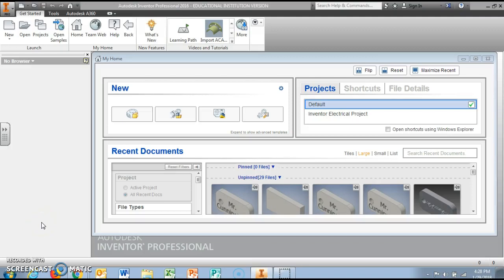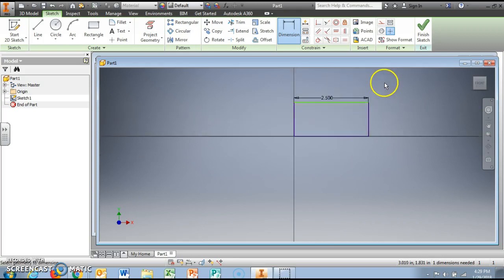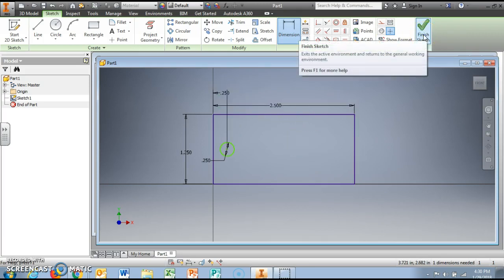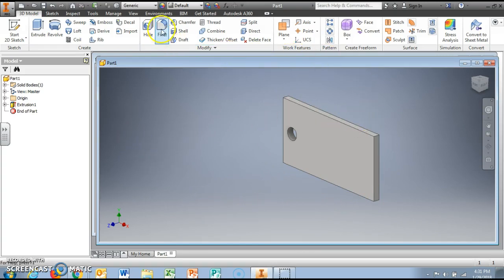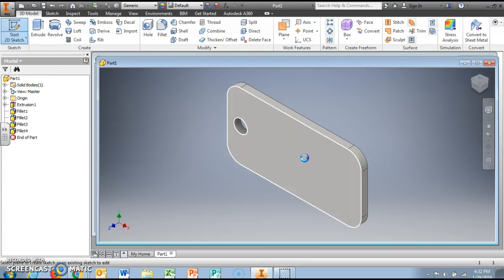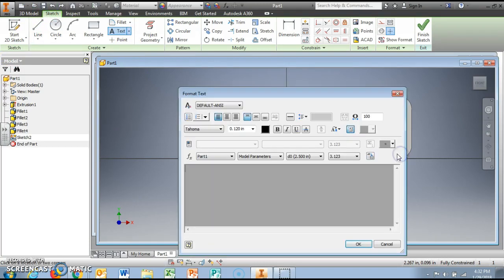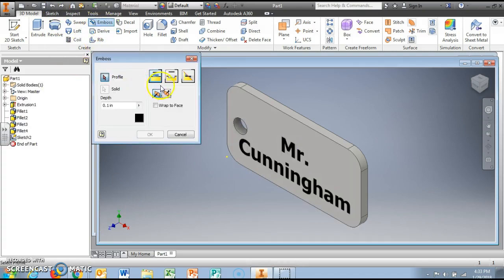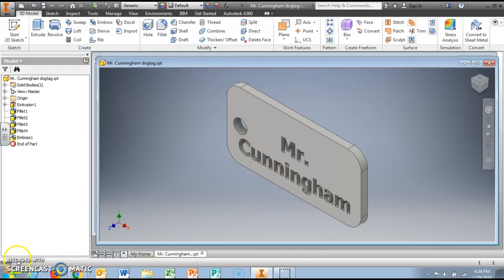Dog Tag 3D printer item